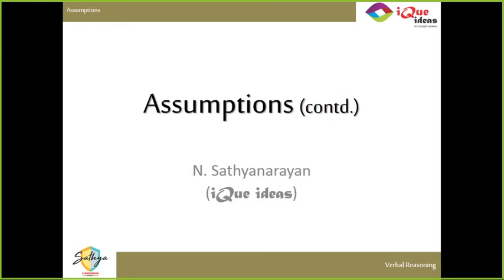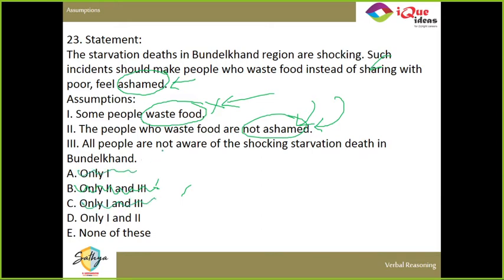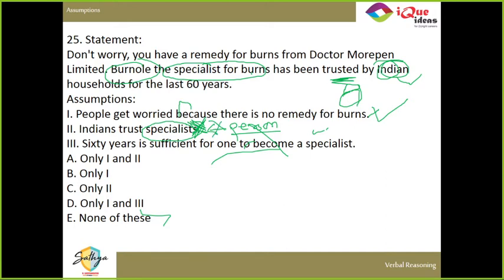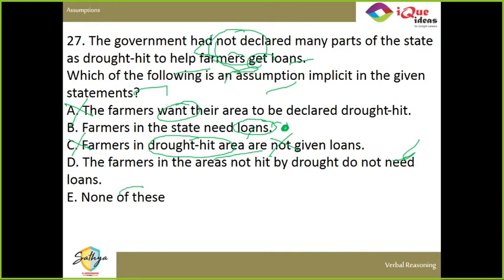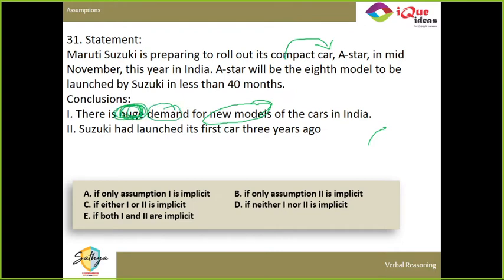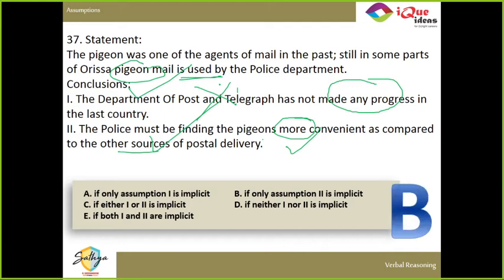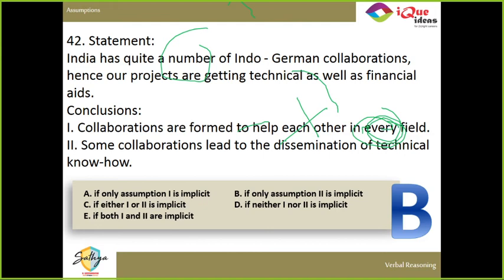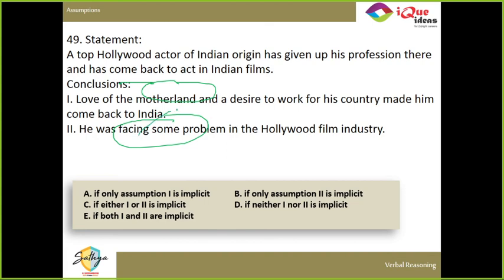Assumptions (examples) - 03 Mar 2021